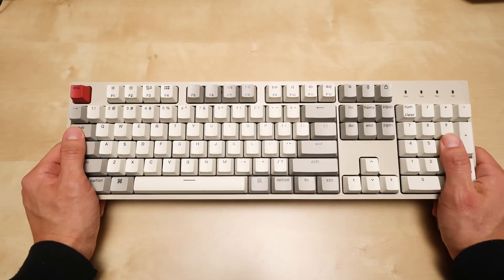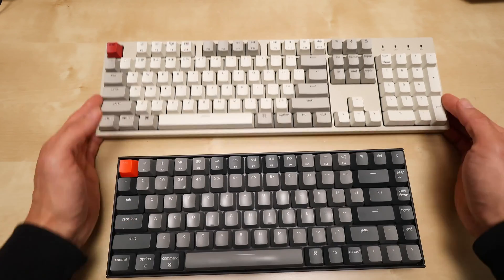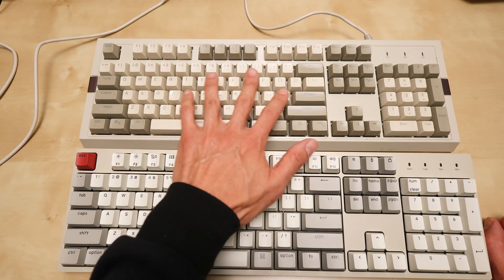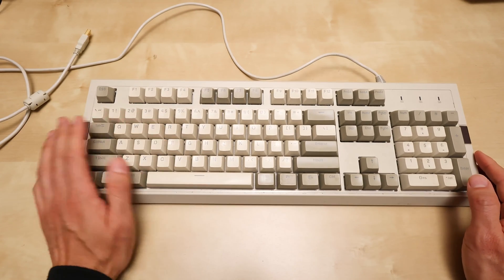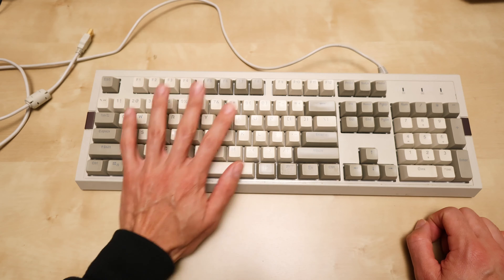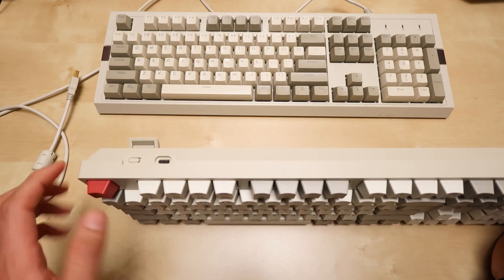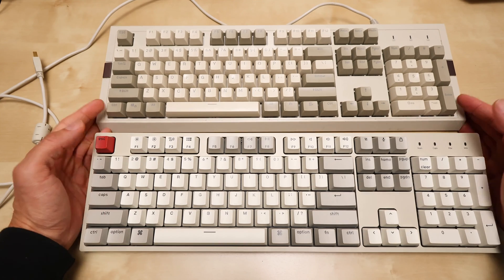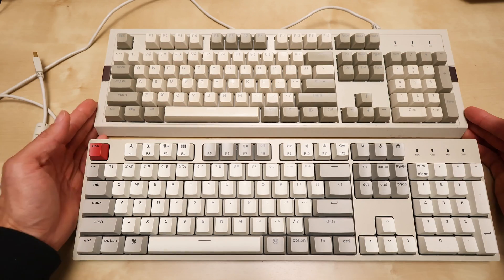Keychron C2 vs Ajazz AK510 Retro Mechanical Keyboard | For Writers or Video Editors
Keychron C2
Ajazz AK510 Retro Mechanical Keyboard
Keychron K2 Bluetooth Wireless Mechanical Keyboard

All opinions are my own. I personally purchase and test most products featured on this channel unless explicitly stated otherwise.